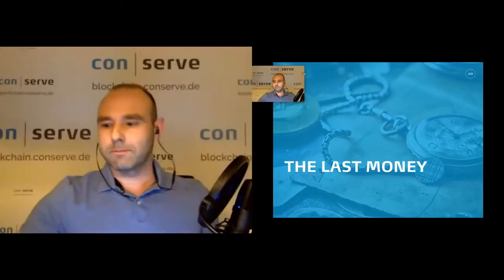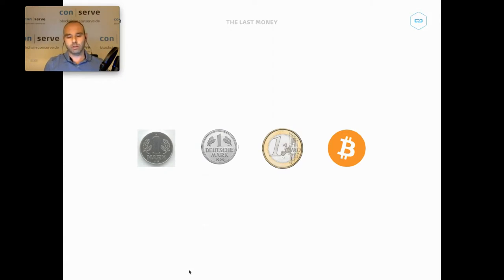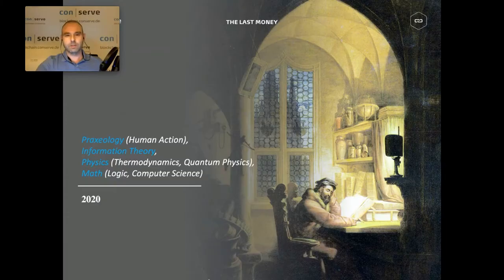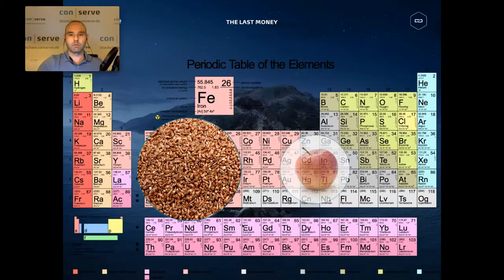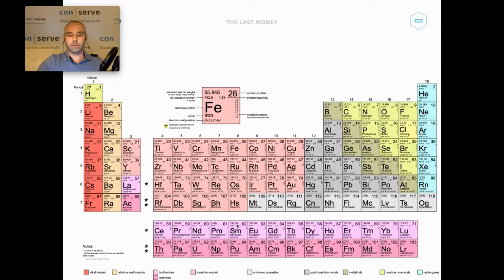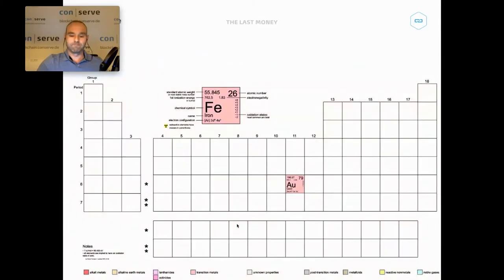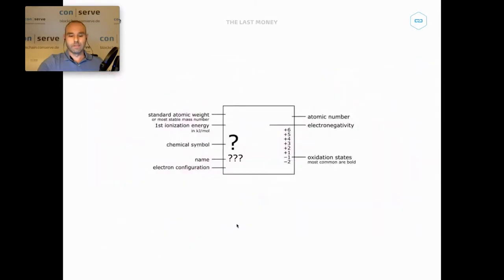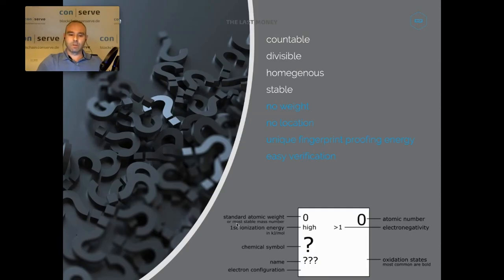The Last Money | Jörg Hermsdorf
Given our latest understanding of the universe through physics, quantum physics, information theory and praxeology, isn’t it time to challenge our economic axioms at least? Do they still hold?
And is mankind doomed to solve the “money problem” every century again, again and again? Or can there be a last money - an ideal money - that can last until the end?
If Bitcoin would become the next money, for how long would that be stable? What would come after Bitcoin?

Co-founder and CTO of CONSERVE BlockChain Service – a Bitcoin education and solutions provider. He holds a M.S. of Distributed Systems and B.S. in Cognitive Science. He has 20 years of polyglot working experience in building Internet applications and is researching digital currencies and incentives in distributed networks for 15 years.

About Bitcoin he says:
"Bitcoin is a widely mis- and un-understood technology right now. Nevertheless its existence is a natural and inevitable result of human ratio based on our current knowledge of mathematics, physics, information theory and economics. It’s more than just money and payments and a lot deeper than just blockchain technology."

This presentation was performed during the Value of Bitcoin Conference 2020 - on June 3nd 2020